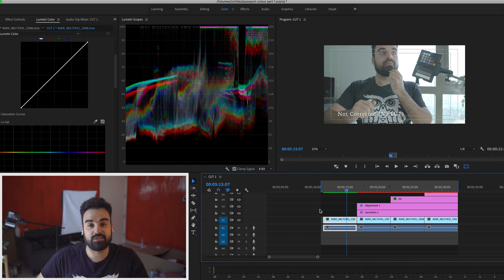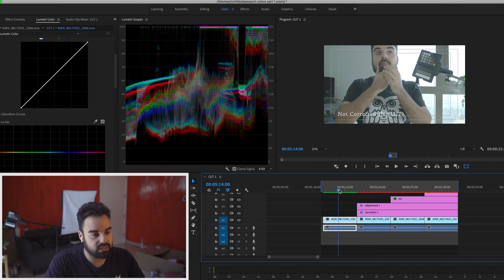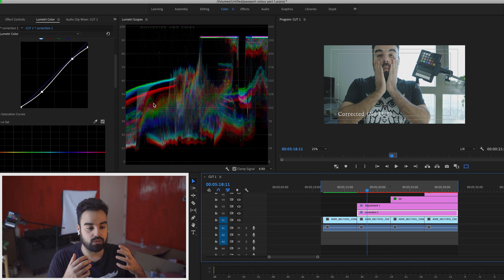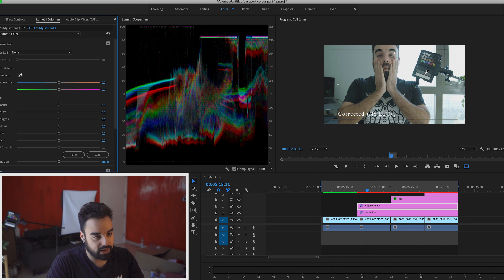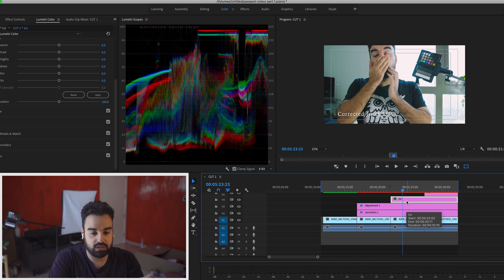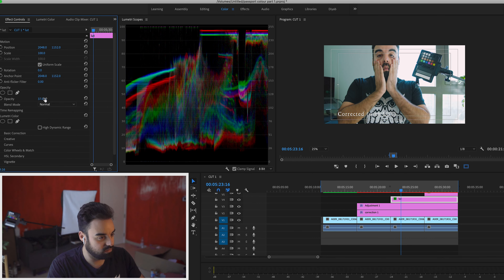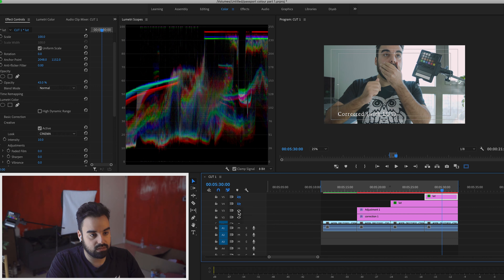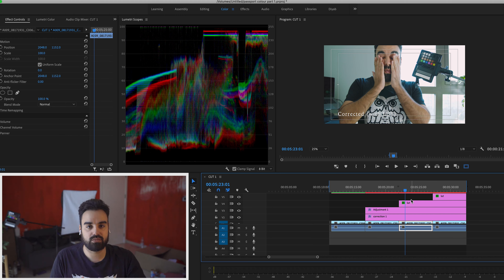COLOR CHECKER PART II (POST PRODUCTION TUTORIAL)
POST PRODUCTION TUTORIAL